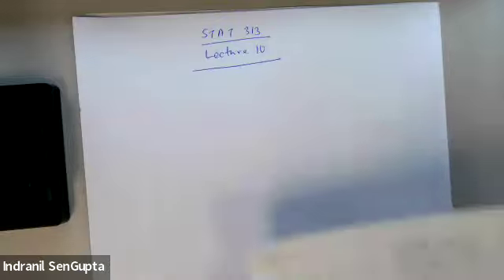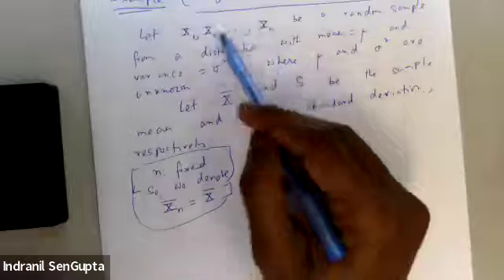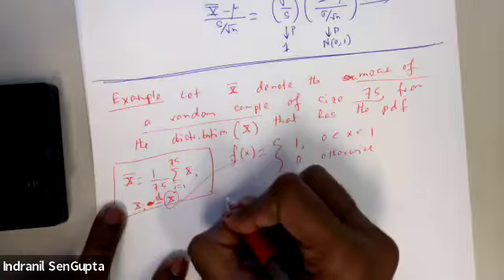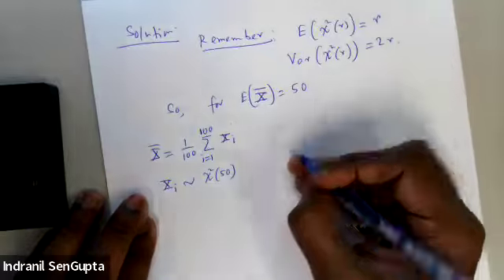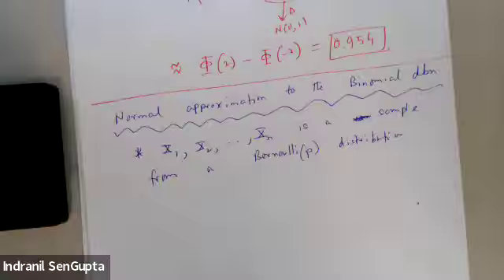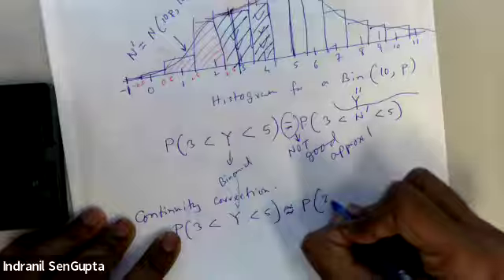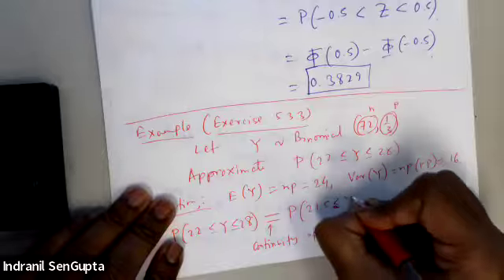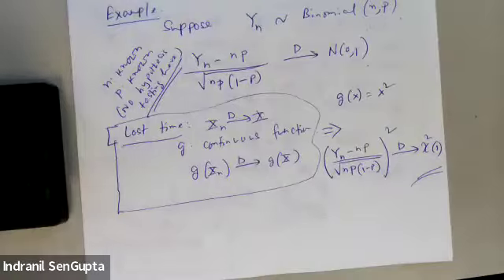Central Limit Theorem (Lecture 10), by Prof. Indranil SenGupta (CUNY)